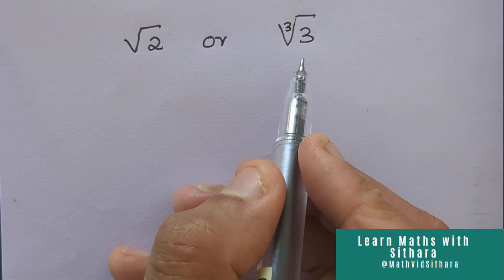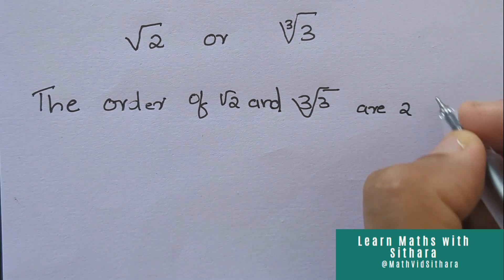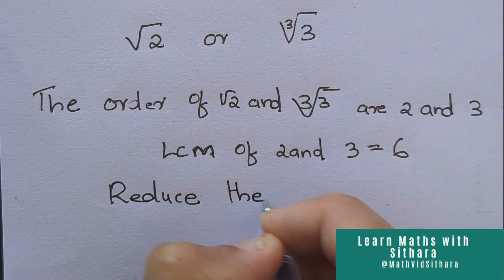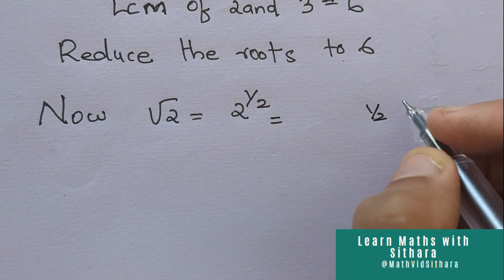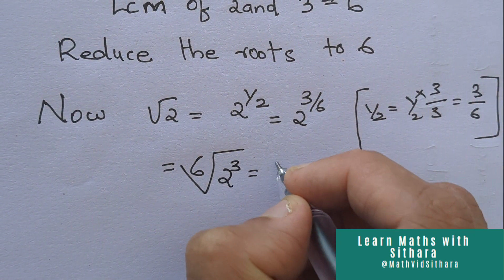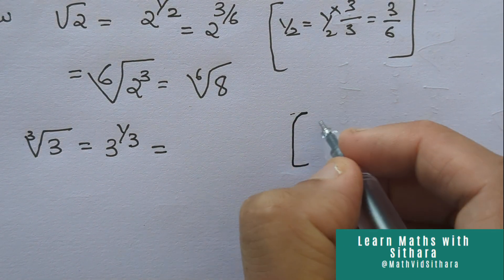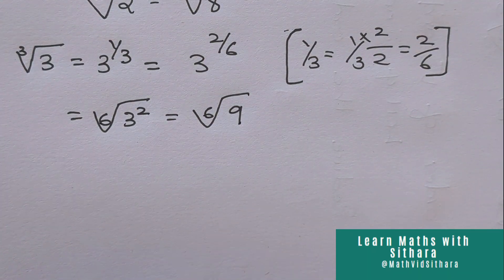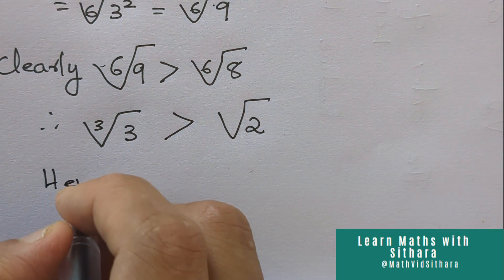Cambridge Interview Question! Identify the Larger Number? The Square Root of 2 or the Cube Root of 3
Here comes an arithmetic problem, which turned up in an interview at the University of Cambridge.
Whether you're a student preparing for a Math Olympiad, an educator seeking captivating teaching resources or an ambitious math enthusiait hungry for a mental challenge, this video is perfect for you! Sharpen your pencils, open your mind, and embrak on an intellectual journey that will leave you feeling invigorted and accomplished